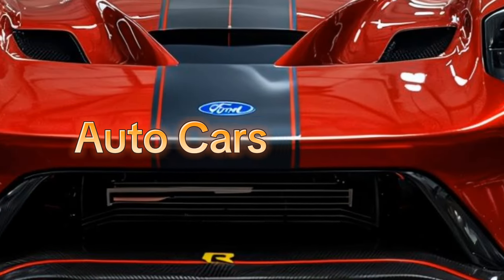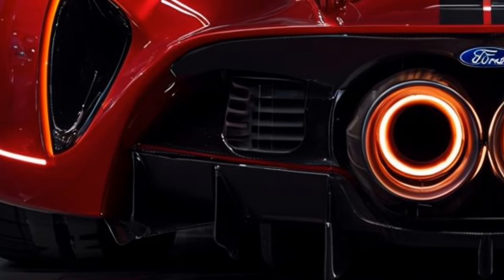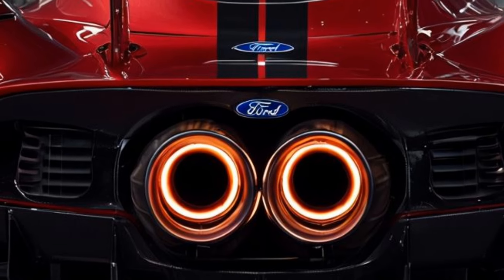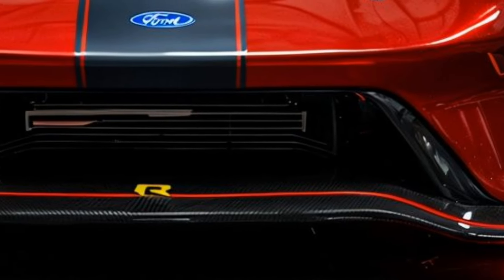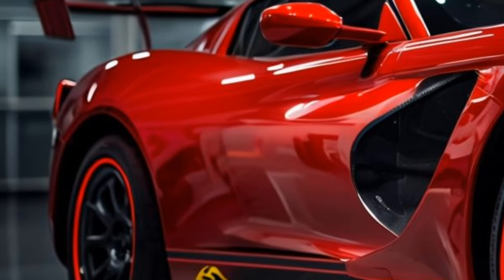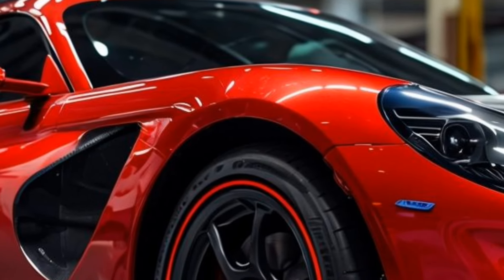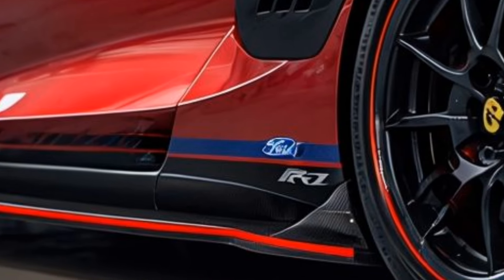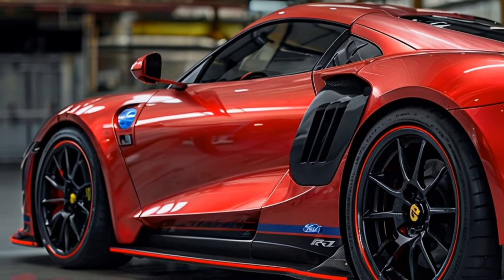2025 Ford GT Mk II: The Ultimate Track-Ready Supercar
2025 Ford GT Mk II: The Ultimate Track-Ready Supercar